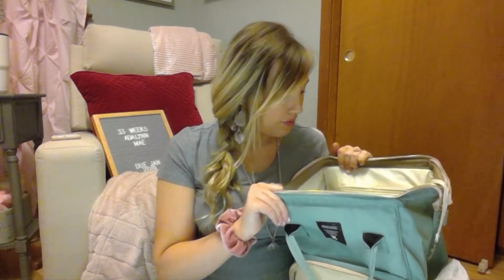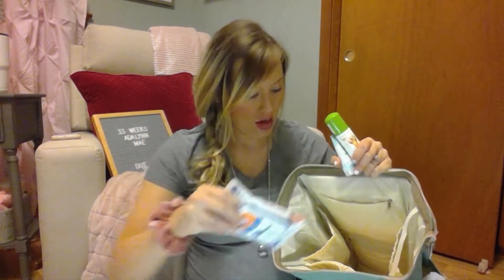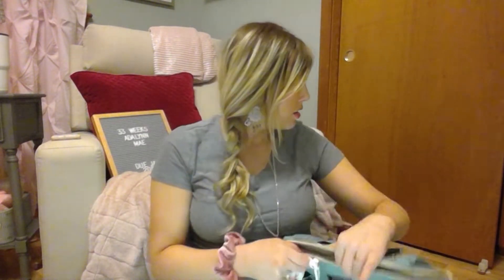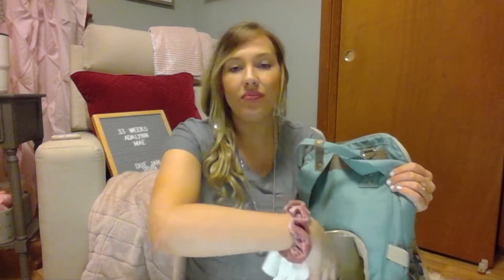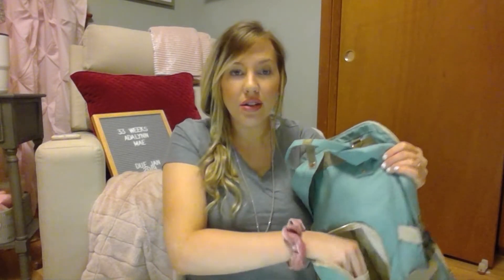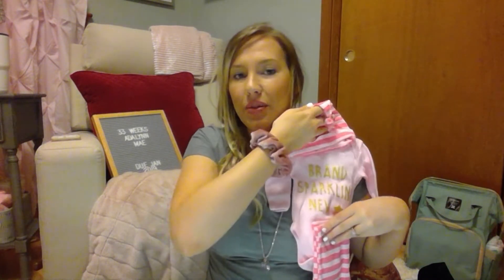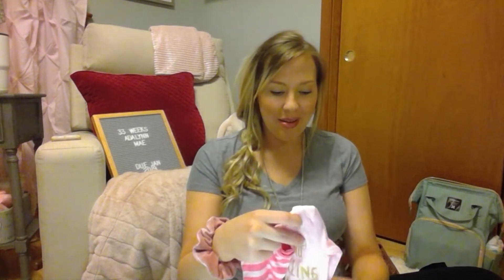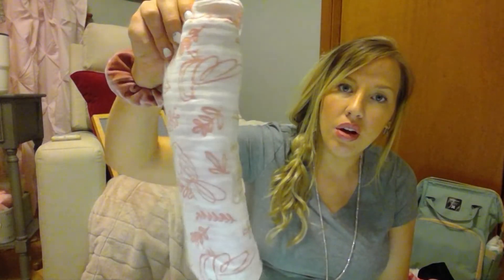What's in my baby girl's hospital bag? | Winter baby | Preparing for hospital birth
Hello world,

In this video I am simply showing what I have just packed for my baby girl's hospital bag when she makes her debut.  I plan to have a natural hospital birth! I am 33 weeks pregnant and so excited to meet her! I went ahead and packed our bags so I could get this video out on my channel and have my mind at ease knowing I still have time to add to it in case I forget something. I hope you enjoy this video and maybe even find it helpful. I will do a video after our stay to let you know what I did and did not use! This is my first baby so I am probably either forgetting something or packed way too much! I know my hospital provides a lot of things so I did not pack some for that reason. I forgot to mention but I will be bringing our boppy breastfeeding pillow too! I will have it posted shortly after this video!

XOXO,
Cat

Links to Products mentioned:

Baby blanket shop on Etsy

But the best way to shop is the VIP facebook group so search that on facebook at "Forever Faye Handmade VIP" and the owner will add you.

6pk baby socks

Amber Fawn Wubbanub

3fold cloth diaper pk of 10

Diaper changer mat (portable)

Olive and Rain muslin swaddles 4pk